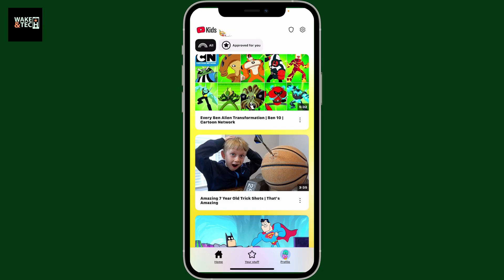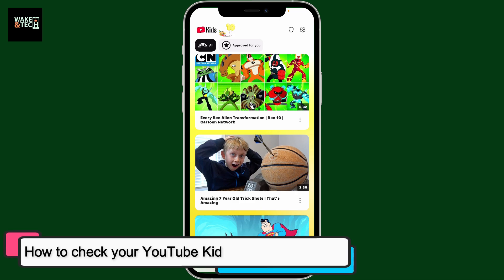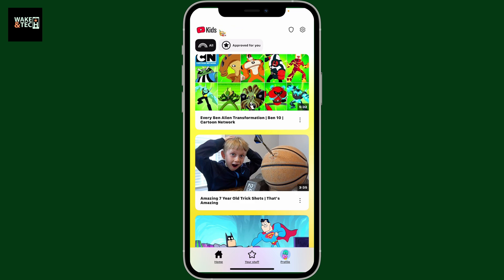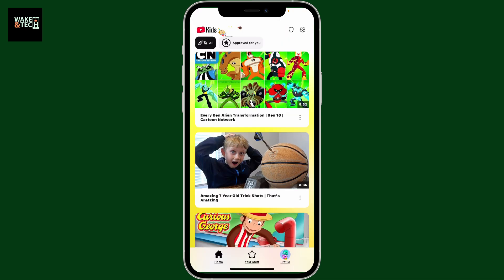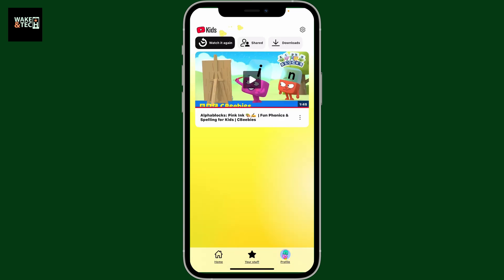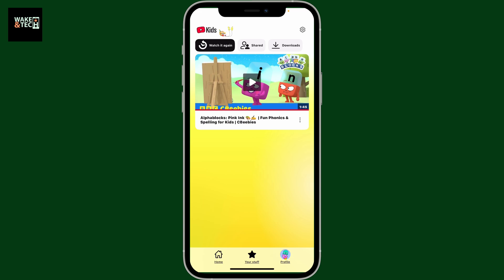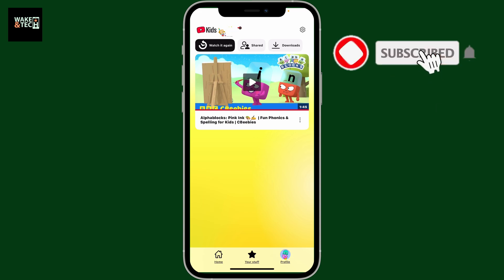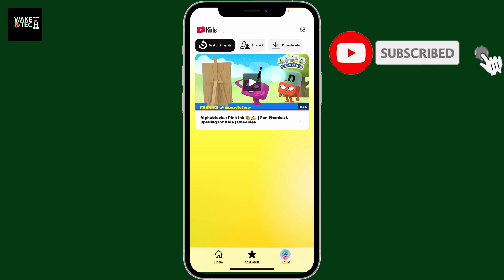How to Check Watch History on YouTube Kids? See What Your Child Watched on YouTube Kids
Want to see what your child has been watching on YouTube Kids? In this quick tutorial, we’ll show you how to check your YouTube Kids watch history step-by-step. Whether you're a parent monitoring screen time or just curious, it's easy to access viewing history and stay informed. 🧒📱